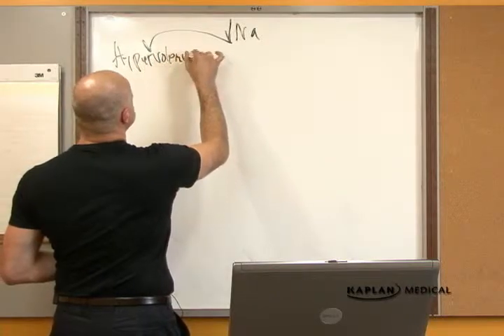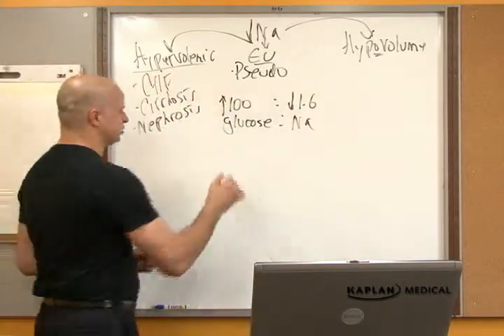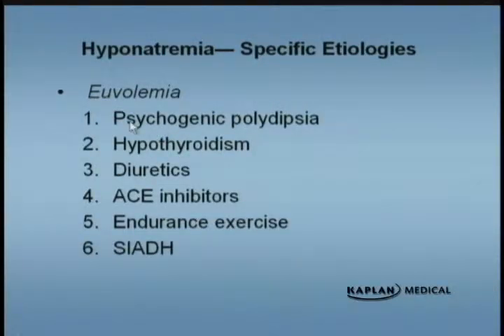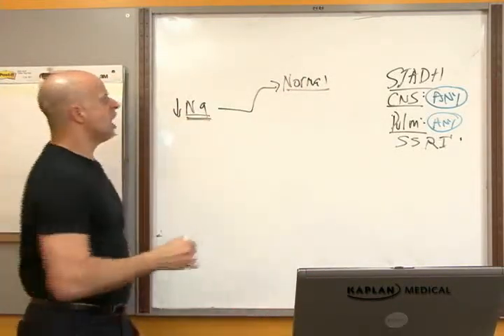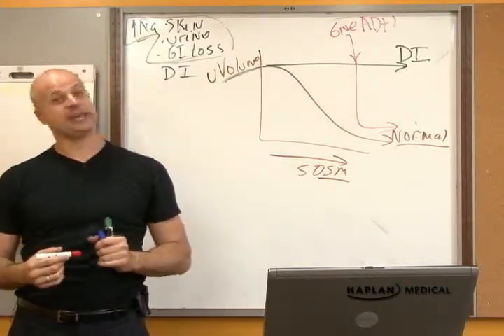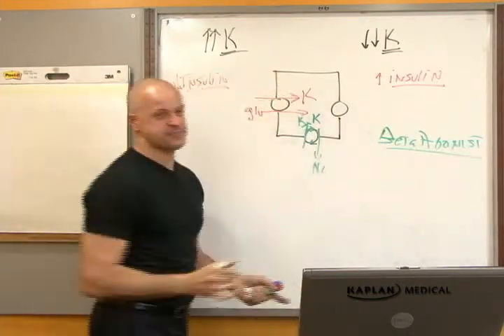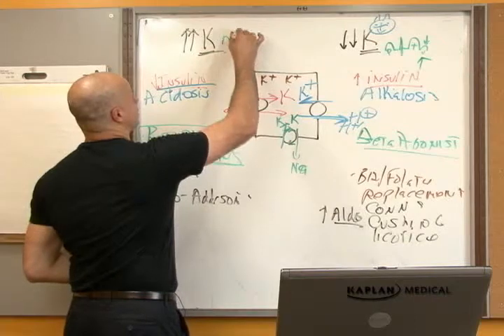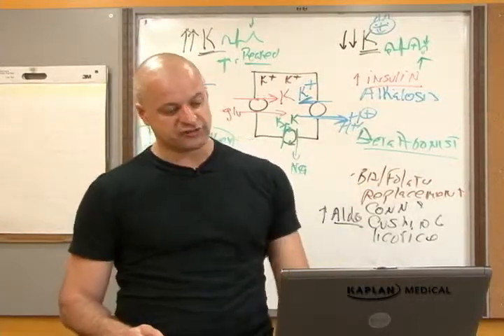Nephrology_08_Fluid and Electrolyte Disorders.flv